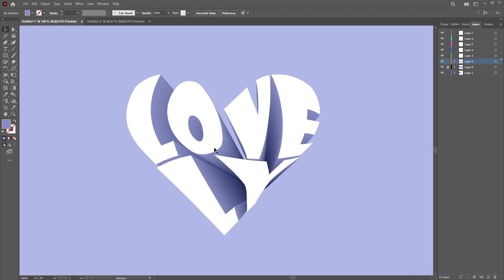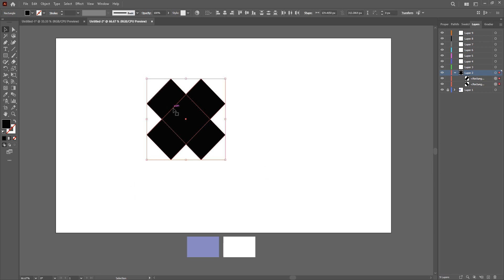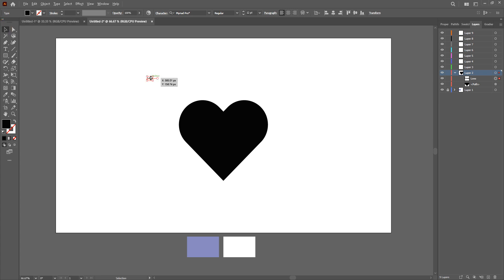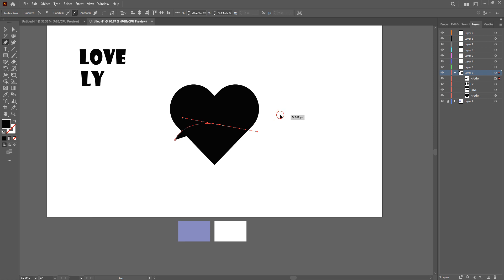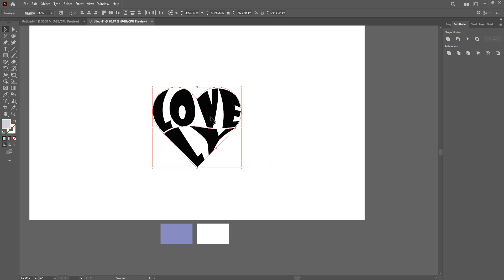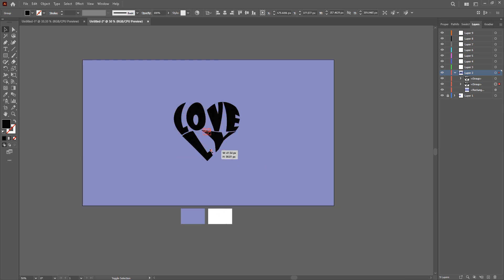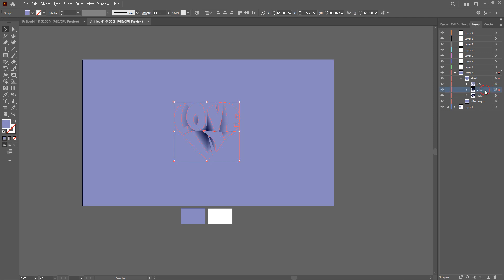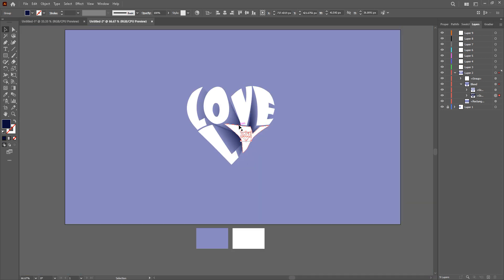How to Make a 3D Heart Text Effect Tutorial in Adobe Illustrator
This step by step tutorial is a great way to learn cool typography effects. Follow along with me as I create this 3D Heart Effect in Adobe Illustrator.

Main channel: @ashsilvershade